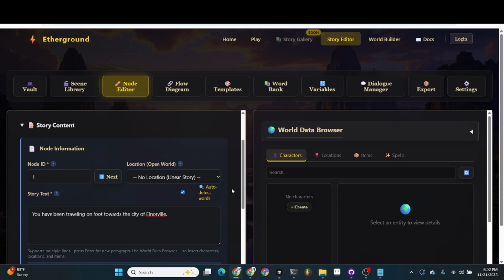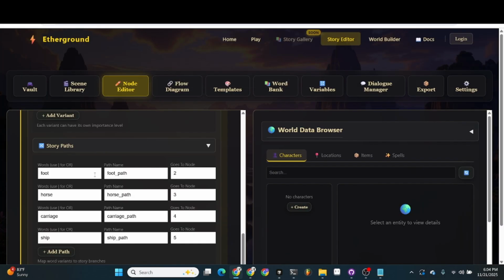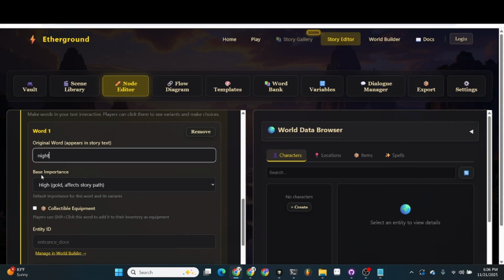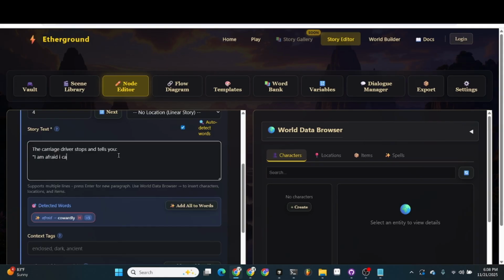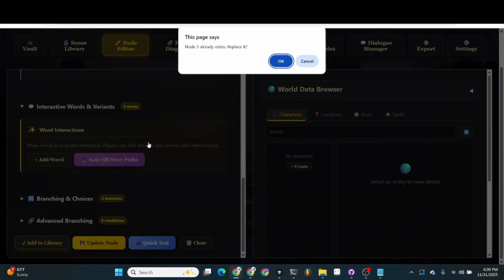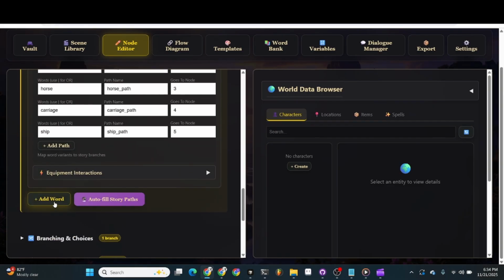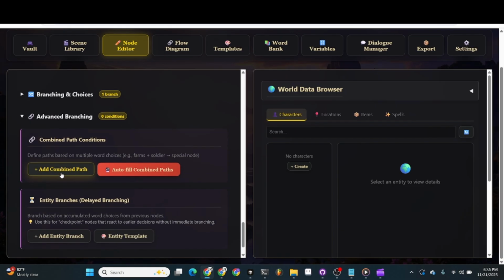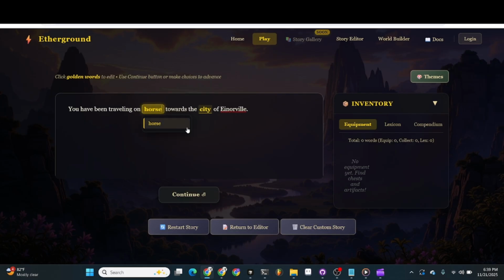Core Mechanic: Word Swapping